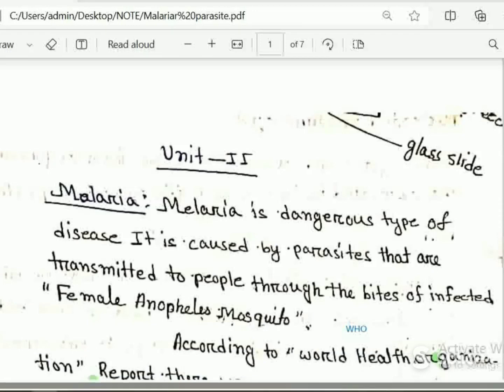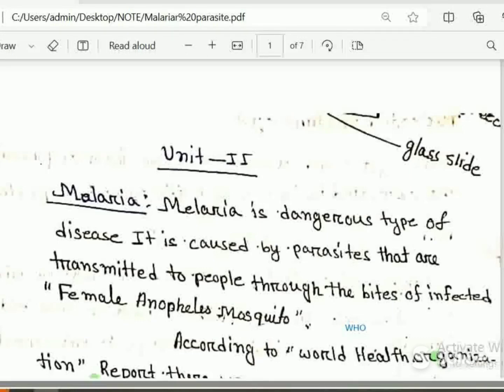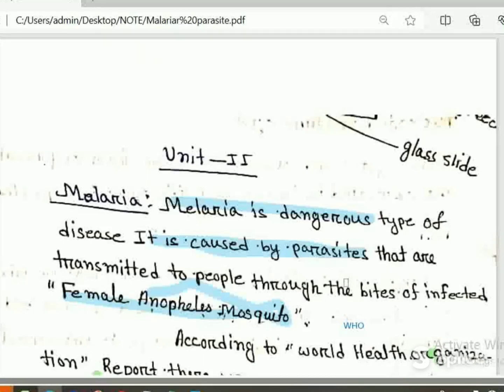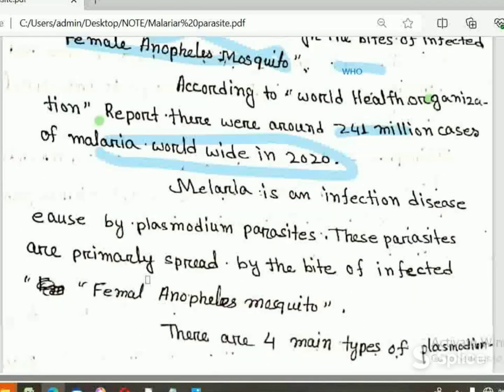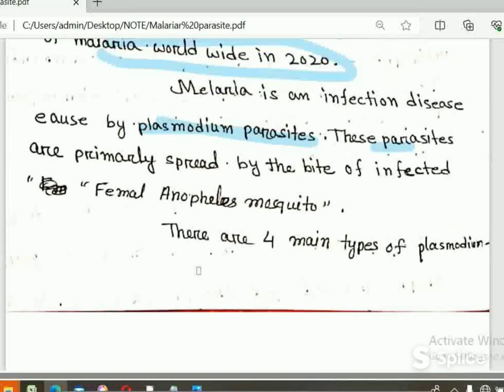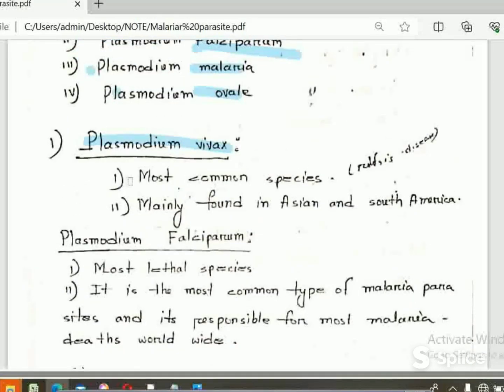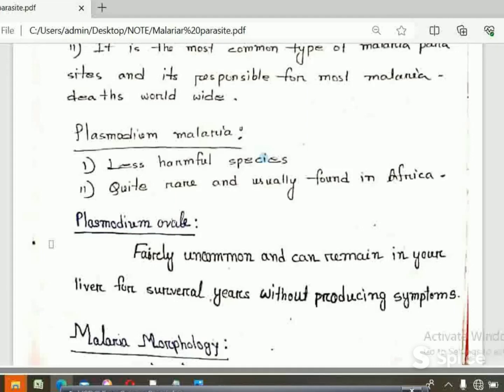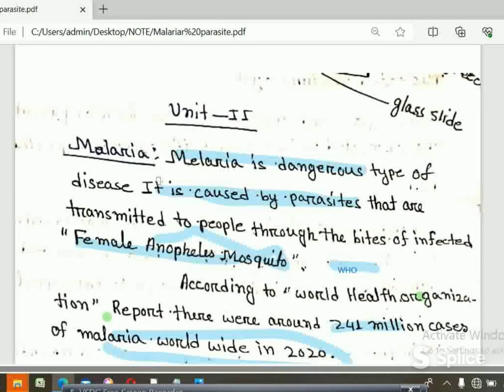MALARIA PARASITES AND TYPES//IN ASSAMES//BMLT//DPHARAM/BPHARM//NURSING//MEDICAL COURSE// PART 1